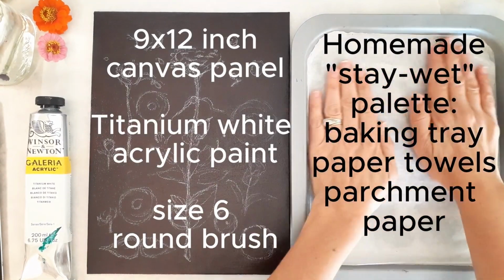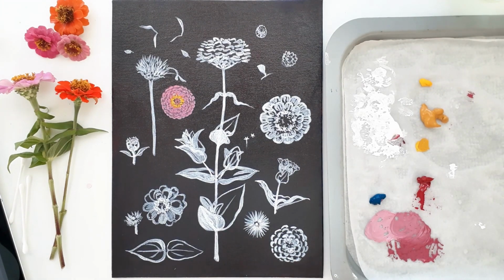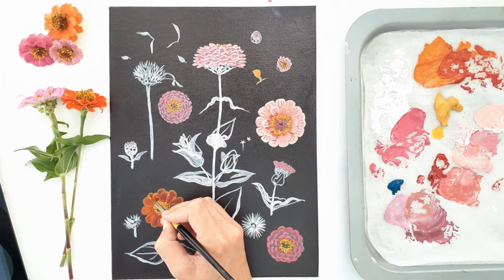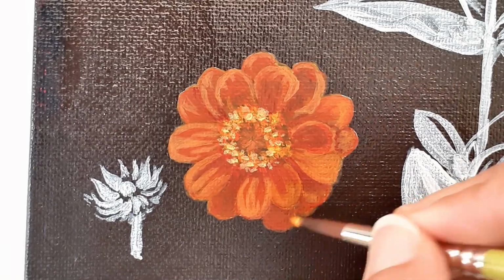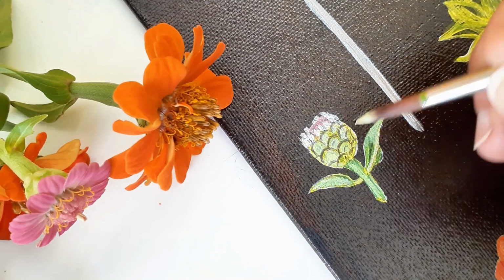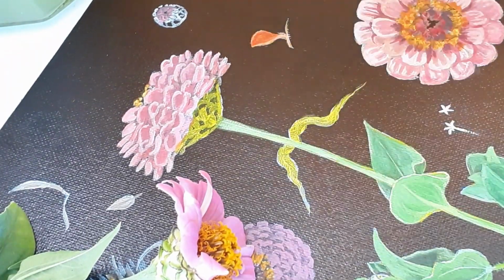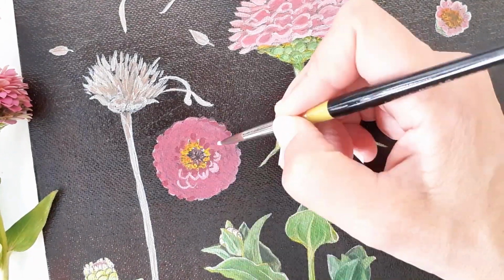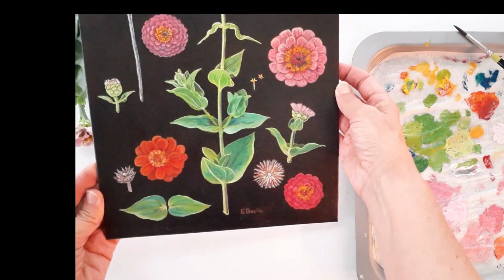Acrylic Flower Painting: Zinnias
Paint with me! This week's painting from the garden is of one of my favorite flowers, the hard working zinnia. Acrylic painting for beginners.